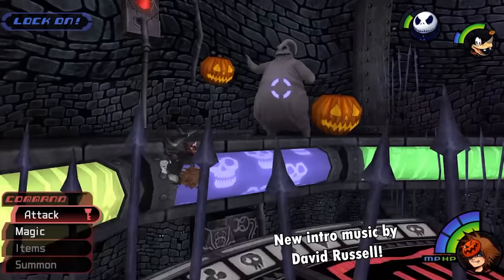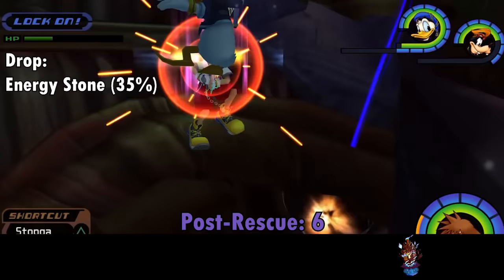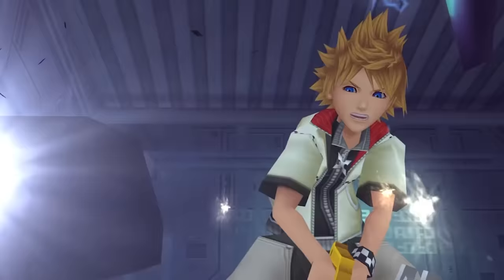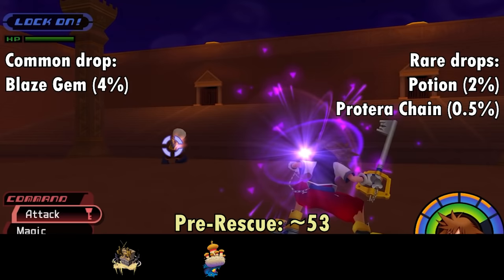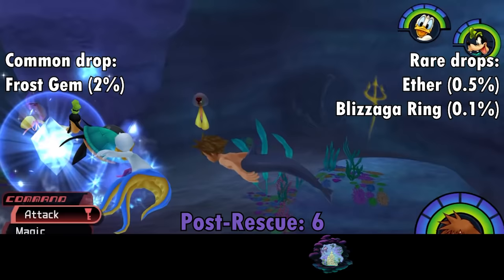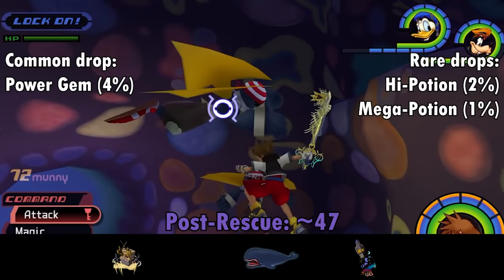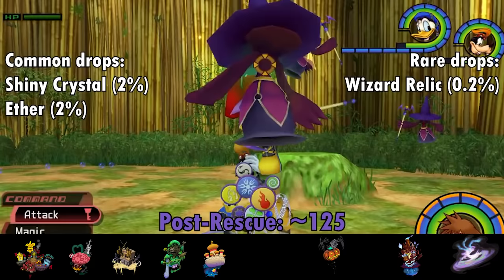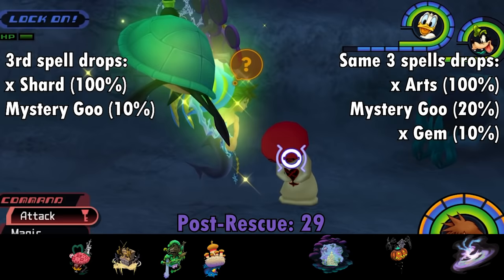The Kingdom Hearts 1 Heartless Compendium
An exhaustive look at every common Heartless in KH1. In case you were wondering about each enemy in a video game from 2002.

And so does Kinode, who helped me with the thumbnail because I suck:

Chapters:
0:00 - Intro
1:39 - Shadow
2:40 - Gigas Shadow
3:40 - Soldier
4:41 - Stealth Soldier
5:39 - Large Body
6:36 - Red Nocturne
7:55 - Blue Rhapsody
8:55 - Yellow Opera
9:50 - Green Requiem
10:39 - Black Ballade
11:43 - Powerwild
12:44- Bouncywild
13:54 - Sniperwild
15:04 - Air Soldier
15:55 - Bandit
16:29 - Fat Bandit
17:06 - Pot Spider
17:30 - Barrel Spider
18:36 - Pot Scorpion
19:17 - Search Ghost
20:15 - Grand Ghost
21:07 - Sea Neon
21:46 - Sheltering Zone
22:14 - Screwdiver
22:37 - Aquatank
23:18 - Wight Knight
23:44 - Gargoyle
24:28 - Chimera
25:40 - Pirate
26:06 - Air Pirate
26:39 - Battleship
27:50 - Jet Balloon
28:39 - Darkball
29:29 - Defender
30:13 - Wyvern
30:58 - Wizard
31:49 - Behemoth
33:09 - Invisible
33:50 - Angel Star
34:32 - Neoshadow
35:38 - White Mushroom
37:51 - Black Fungus
39:03 - Rare Truffle
39:39 - Pink Agaricus
41:09 - Shadow Sora
41:54 - Bit Sniper
42:22 - Outro